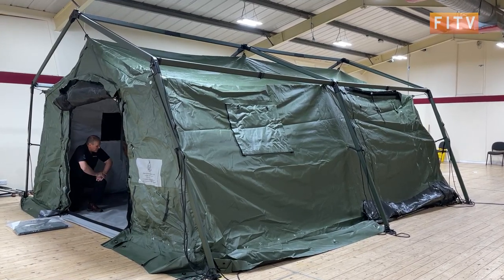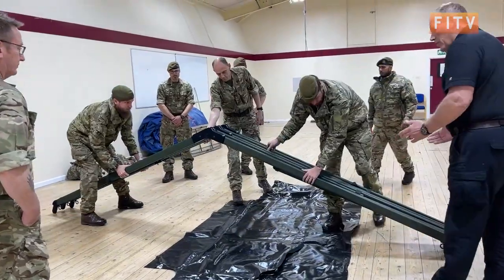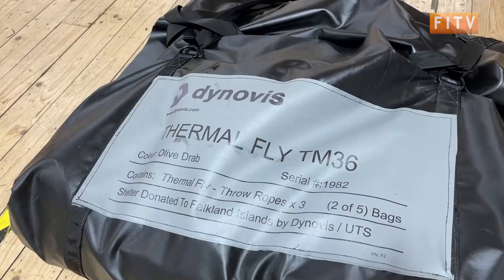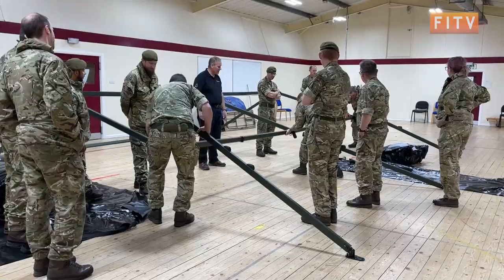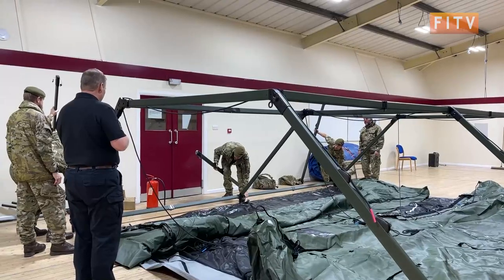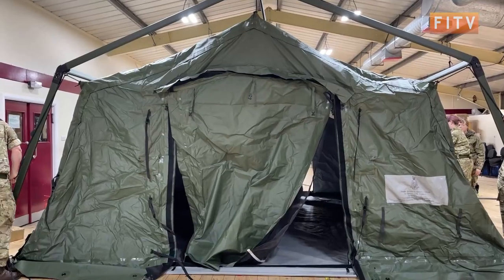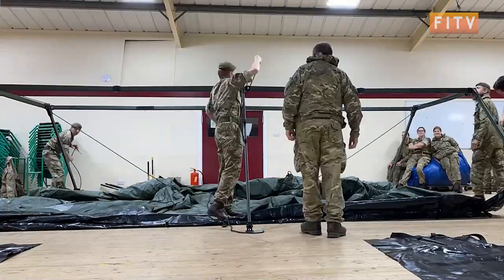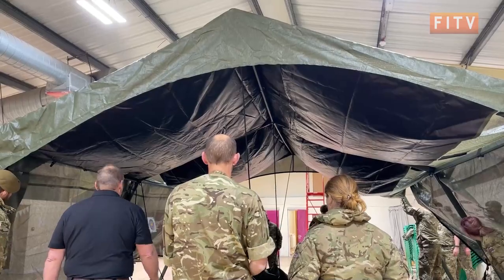Falkland Islands Defence Force Receives Donation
Falklands War veteran, Andy Tubb has helped arrange a donation of a new military shelter to the FIDF. Dynovis, an American company where Mr Tubb now works, donated the shelter to help expand the capabilities of the defence force.